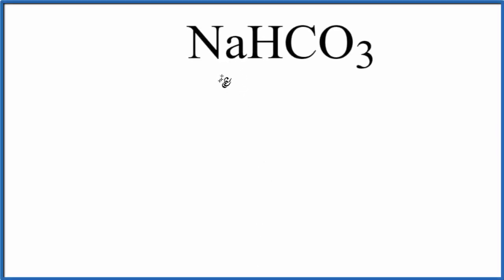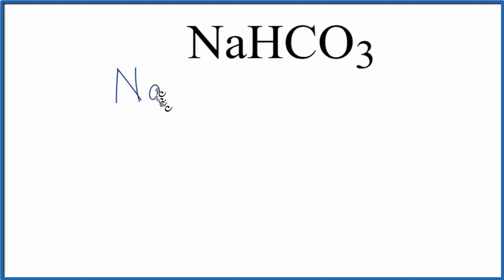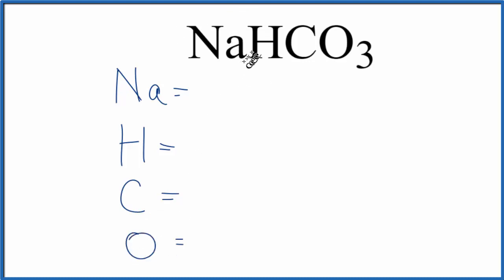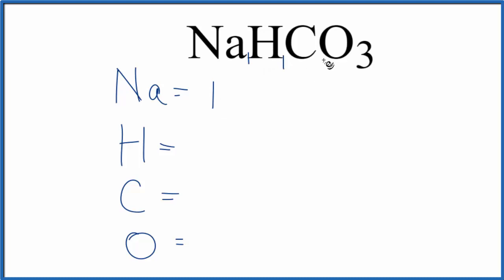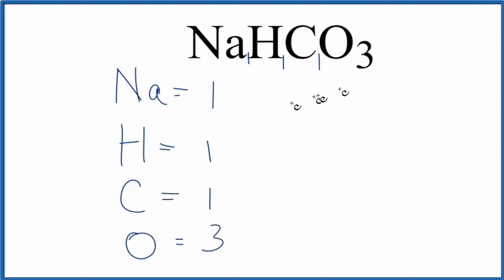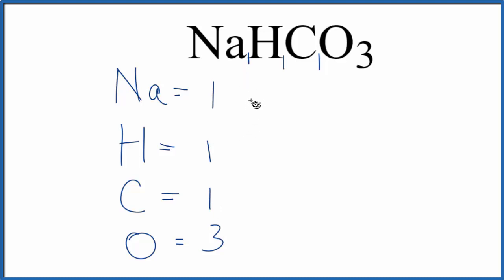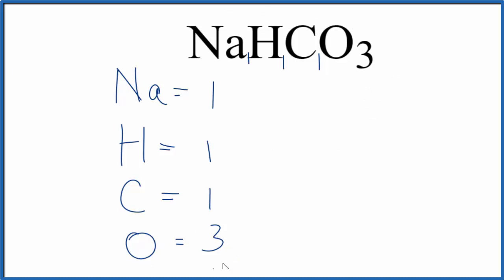How to Find the Number of Atoms in NaHCO3 (Sodium bicarbonate)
To find the total number of atoms in NaHCO3 (Sodium bicarbonate) we’ll add up the number of each type of atom. The small number after the element symbol is called the subscript and this tells us how many of that atom are in the compound. For example, H2 means there are two Hydrogen atoms.

Finding the number of atoms in Sodium bicarbonate